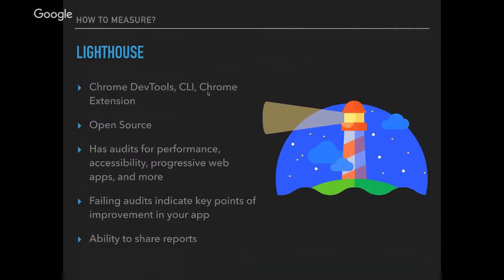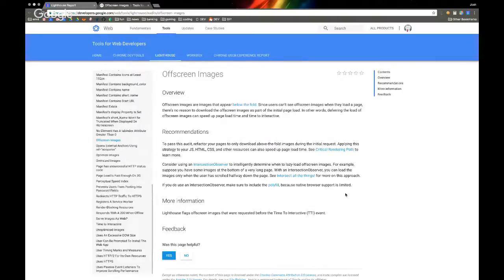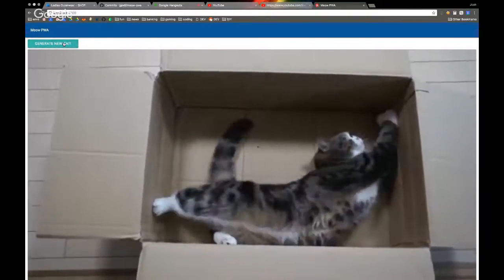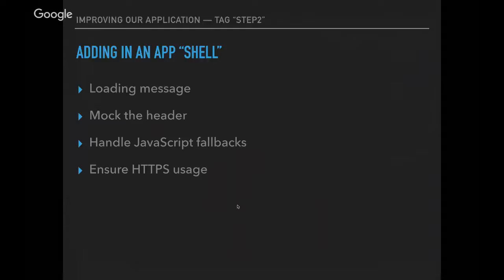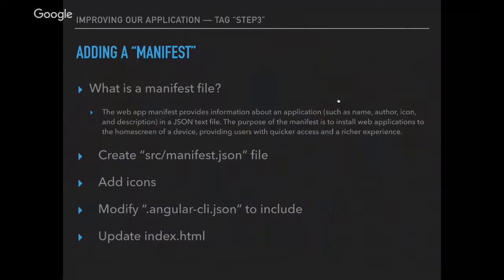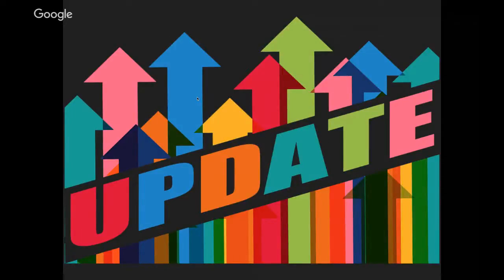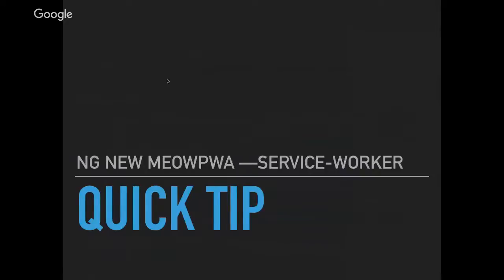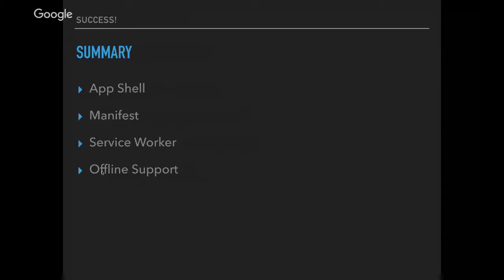ngSTL w/ Joshua Godi - PWA & Angular